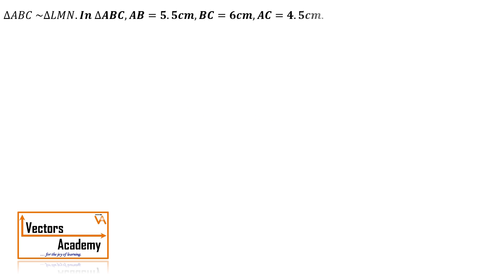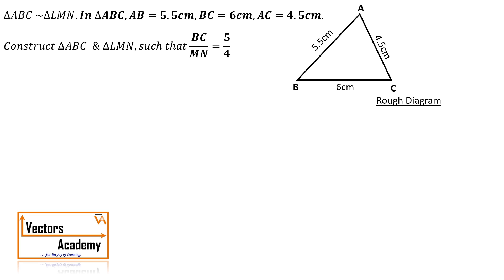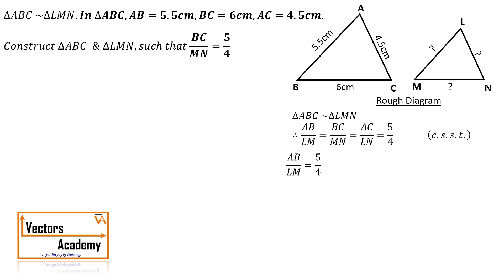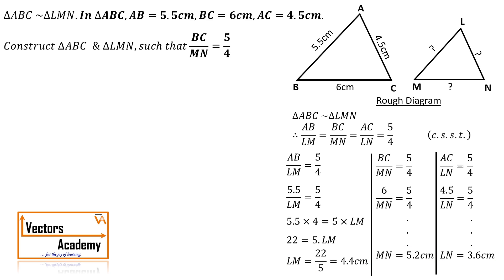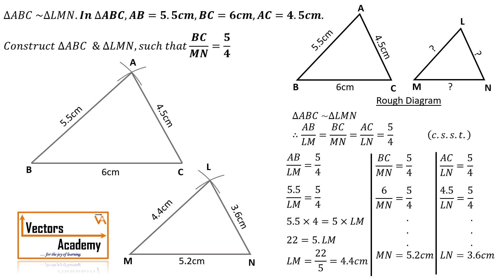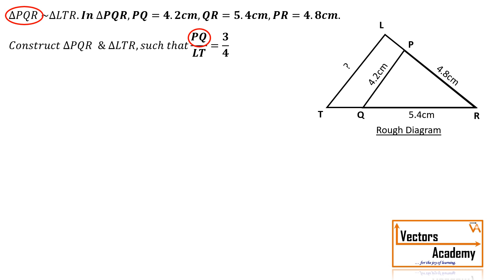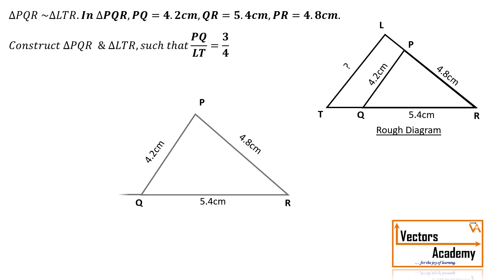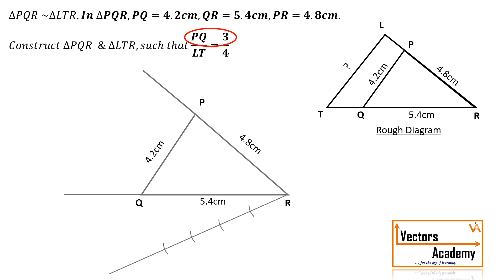Construction of similar triangles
Class X
Chapter: Construction
Topic: Construction of similar triangles